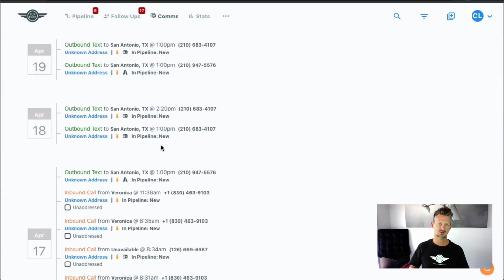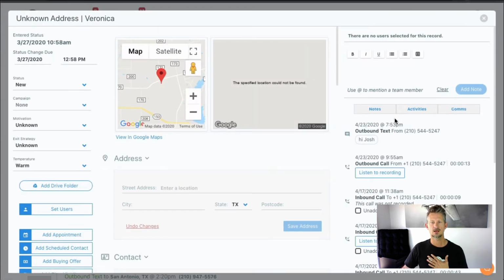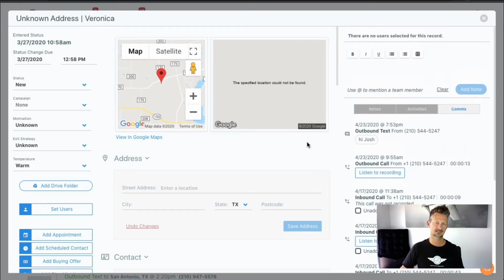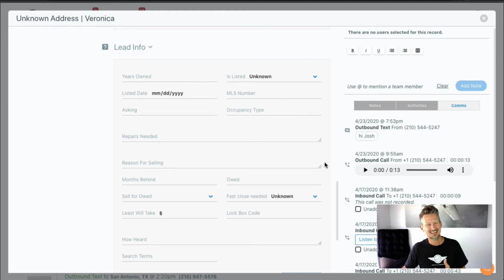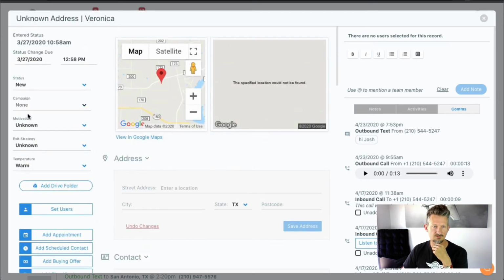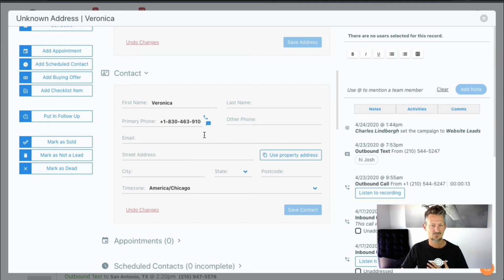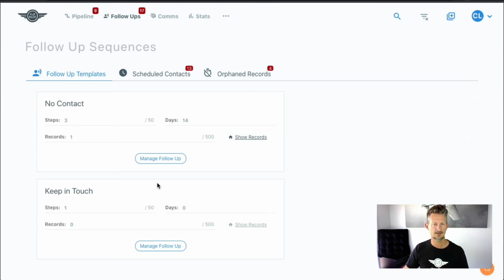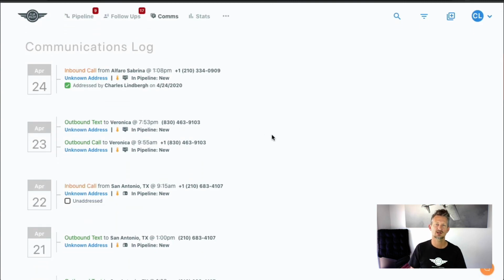FlipPilot Feature Focus: CallRail Integration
Requires FlipPilot Pro plan.

Call Rail is a super powerful iIntegration for FlipPilot. It allows you to track pretty much all your communications not just with the sellers but everyone involved with those records on your Pipeline.

Be sure and set up Call Rail to record all calls so you can go back and listen as needed.  This is super helpful for when you are not a convenient place to take notes from a seller call.  Simply talk to the seller and then when you get back to the offer, listen to the recording located in the communication log of the new record created.  Now you can fill out the lead info while listening to the recording!

When you call a seller from FlipPilot through Call Rail, Call Rail will call your cell and then connect you with seller all the while recording the call.

Keep in mind all of these calls will be in your Communication logs.  The comm logs show when, who, and what property or record each call/text is related to.